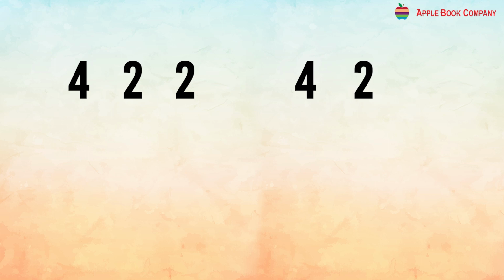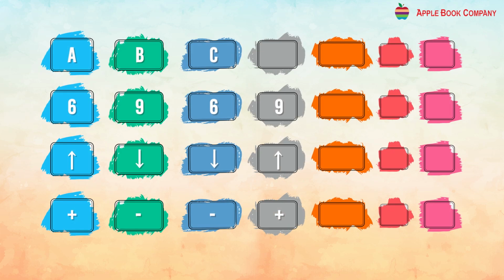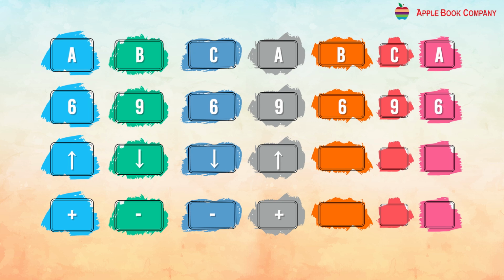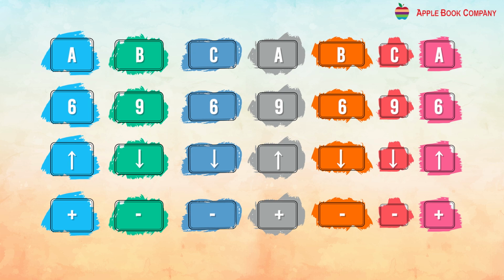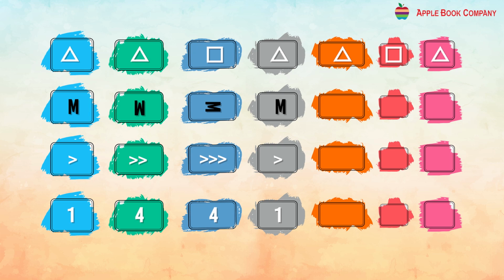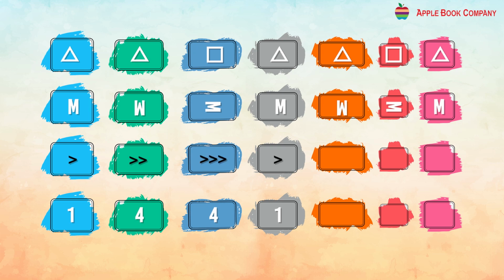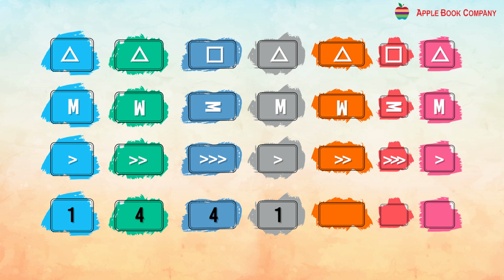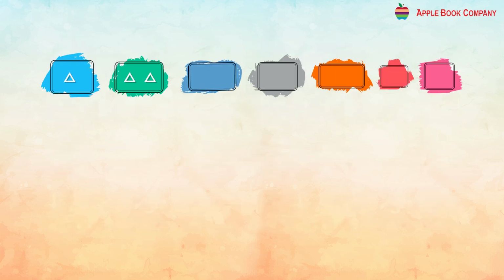PATTERNS | CLASS 1 | CHAPTER 13